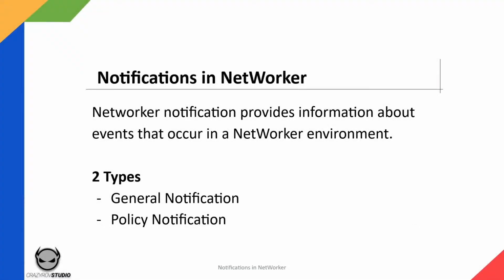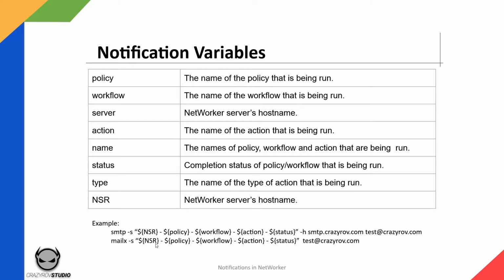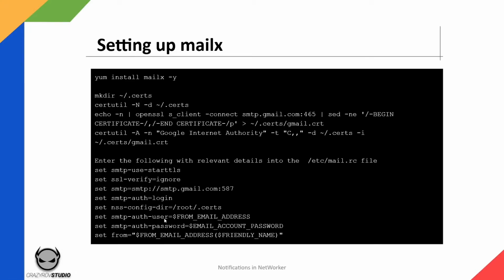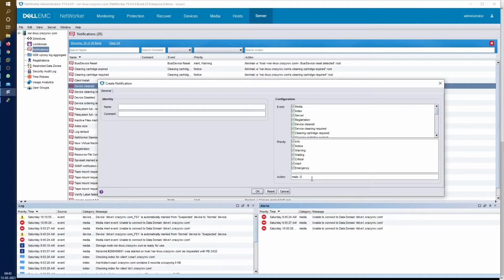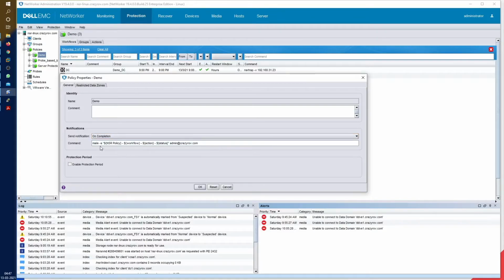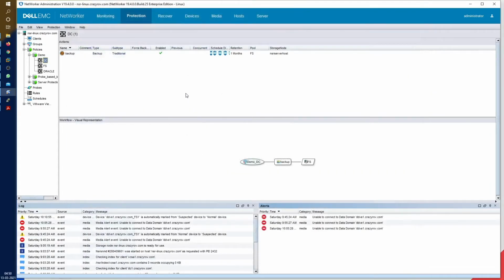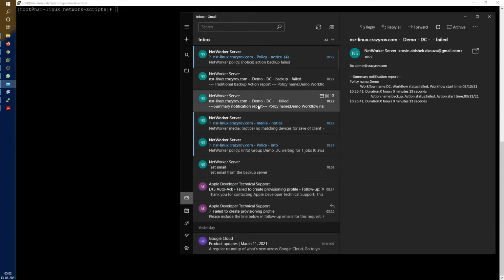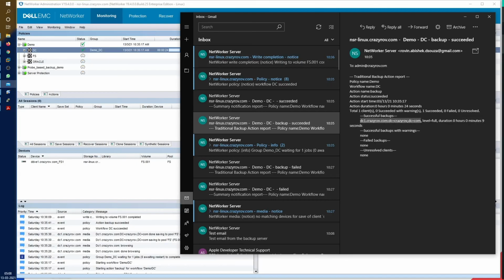Networker Notification - Email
Networker notification provides information about events that occur in a NetWorker environment.
Notifications are a very important part of daily operations especially the ones that can be sent to your email inbox because you are made aware of any critical backup status as soon as that event occurs. The event could be anything from a failure or a successful completion to a device related event.
There are broadly 2 types of notifications in NetWorker
General notifications which trigger a notification every time a relevant event occurs. Events can be anything from backup related, media related, services and much more, these are available under server tab in the NetWorker Administration GUI . And the other is Policy notification which is for backup related notification only and is available for configuration on Policy, workflow and on actions settings. Each of them provides varying levels of details.

Setting up mailx
yum install mailx -y

mkdir ~/.certs
certutil -N -d ~/.certs
echo -n | openssl s_client -connect smtp.gmail.com:465 | sed -ne '/-BEGIN CERTIFICATE-/,/-END CERTIFICATE-/p' _replace_with_greater_sign ~/.certs/gmail.crt
certutil -A -n "Google Internet Authority" -t "C,," -d ~/.certs -i ~/.certs/gmail.crt

Enter the following with relevant details into the  /etc/mail.rc file
set smtp-use-starttls
set ssl-verify=ignore
set smtp-auth=login
set nss-config-dir=/root/.certs
set smtp-auth-user=$FROM_EMAIL_ADDRESS
set smtp-auth-password=$EMAIL_ACCOUNT_PASSWORD
set from="$FROM_EMAIL_ADDRESS($FRIENDLY_NAME)"

Testing the email set up